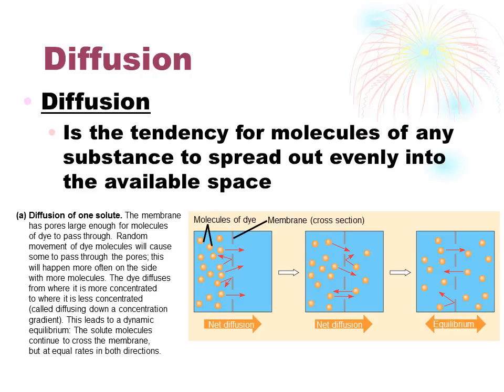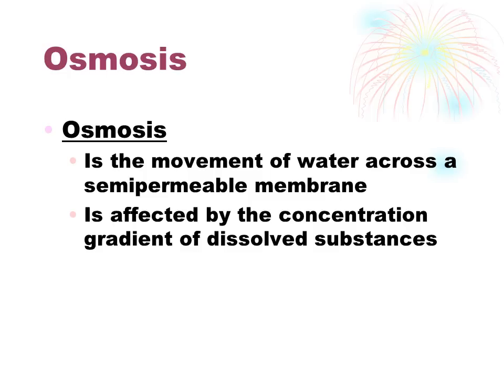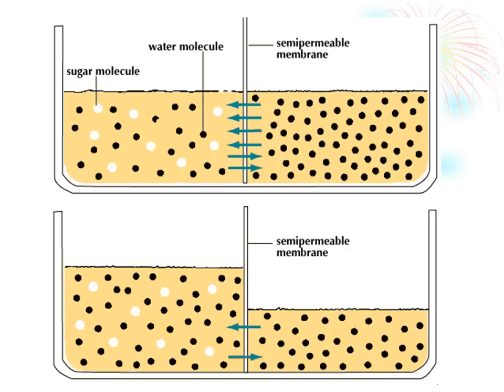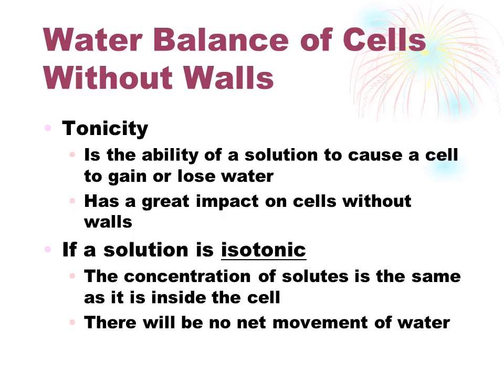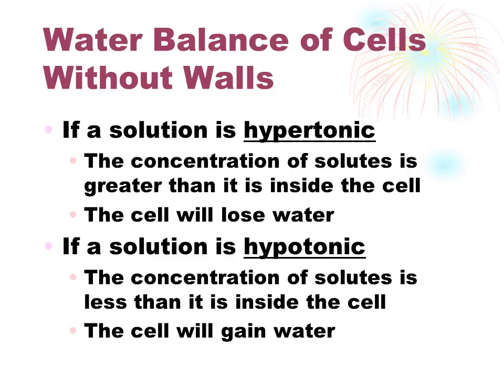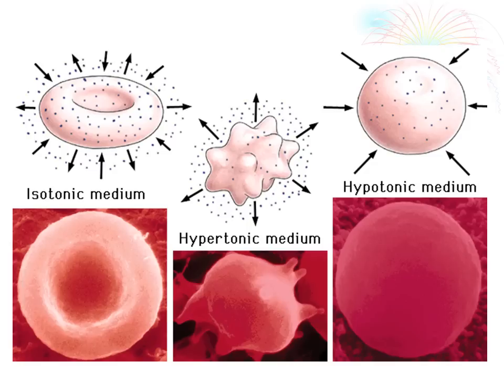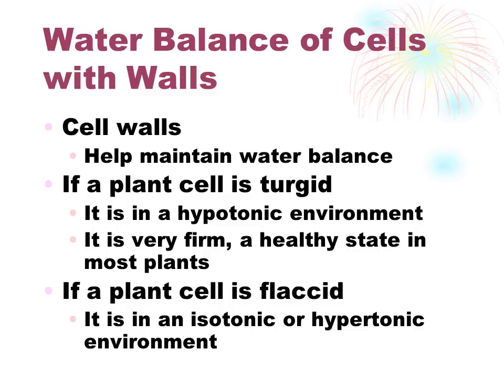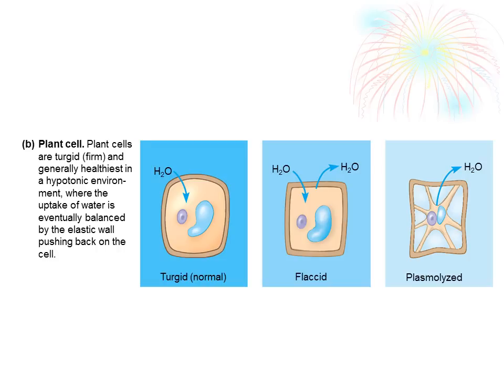Chapter 7 Membrane Structure and Function Part 2